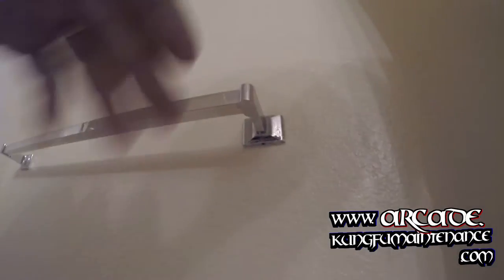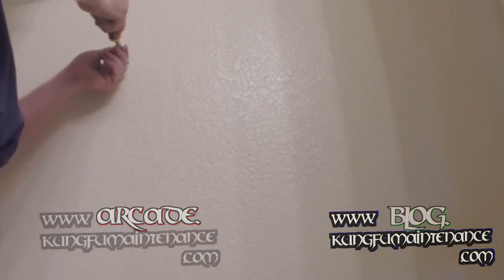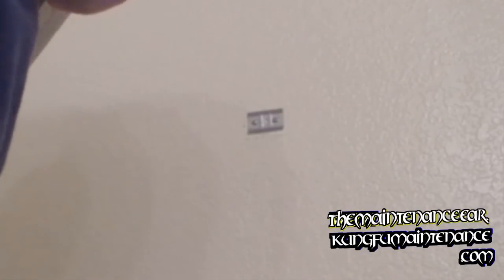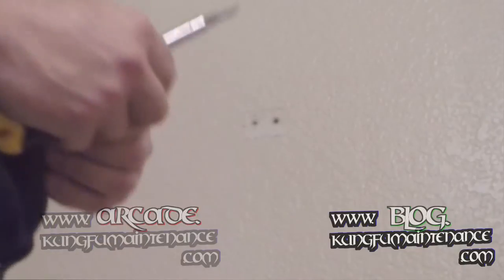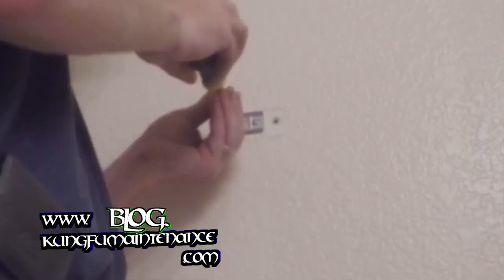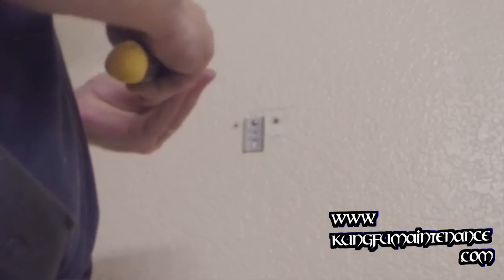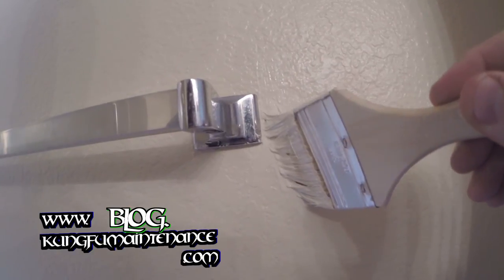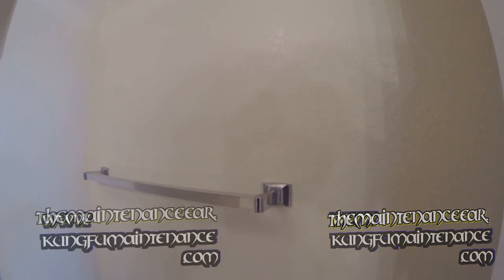Strengthen Up Replace Bent Towel Bar Move Install Relocate Loose Hidden Set Screw Bracket Video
Kung Fu Maintenance shows how to strengthen up replace bent towel bar move install relocate loose hidden set screw bracket video.